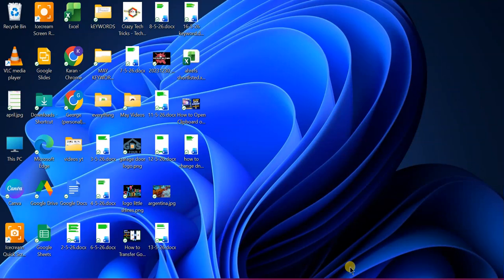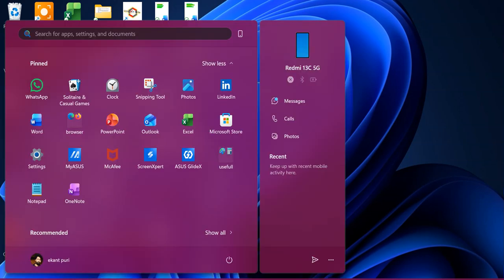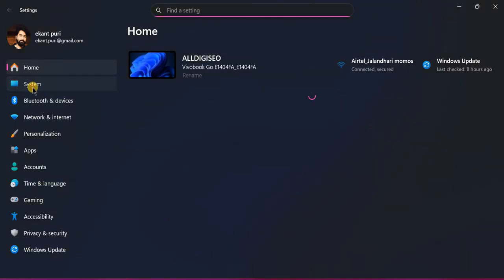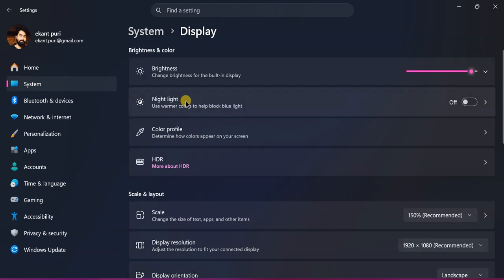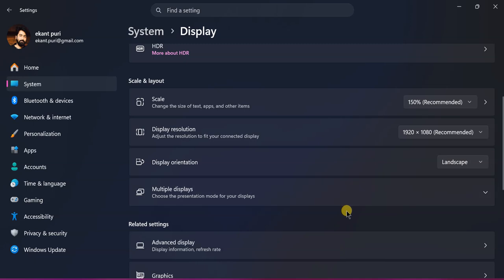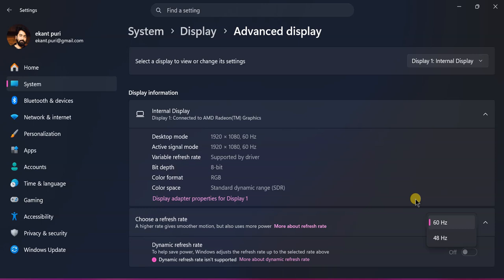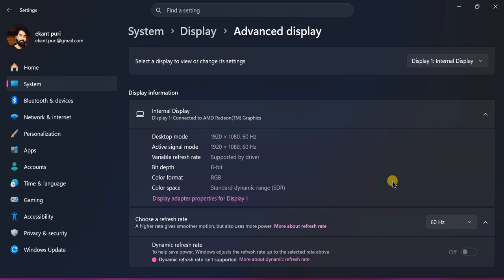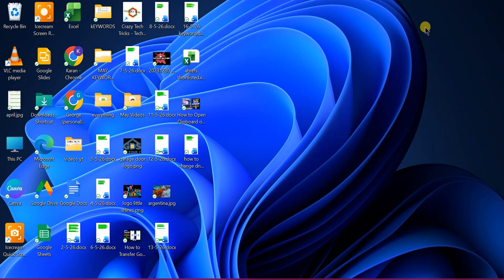How to Change Refresh Rate on Monitor in Windows 11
In this video, I’ll show you how to change the refresh rate on your monitor in Windows 11 step by step. If your screen feels slow, laggy, blurry, or not smooth enough while gaming, scrolling, or watching videos, changing the refresh rate can improve your overall display experience instantly.

You’ll learn how to open advanced display settings in Windows 11, select a different refresh rate like 60Hz, 75Hz, 120Hz, or 144Hz, and apply the best option available for your monitor or laptop screen. This tutorial is simple, beginner-friendly, and works on most Windows 11 PCs and external monitors.

FOLLOW ME